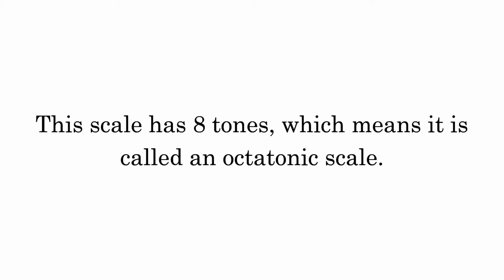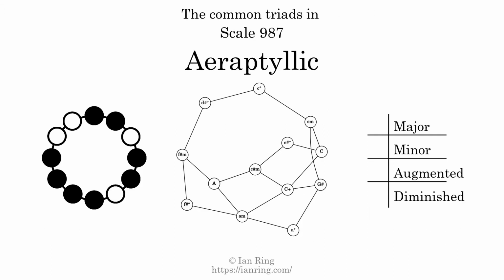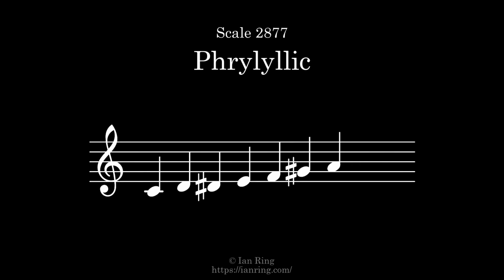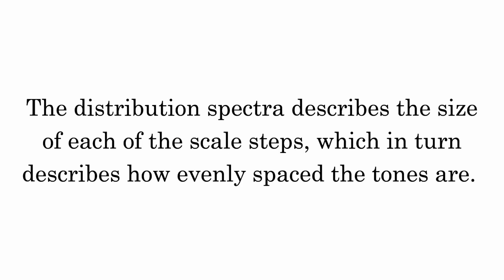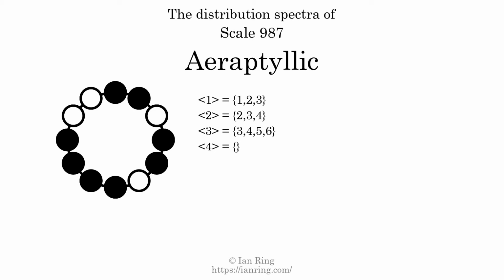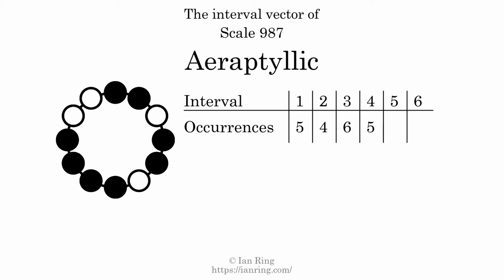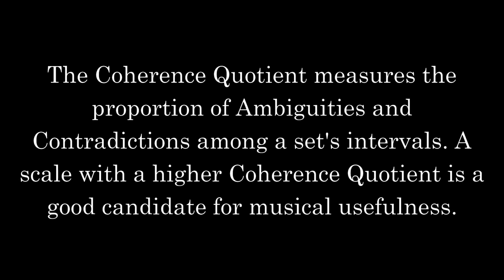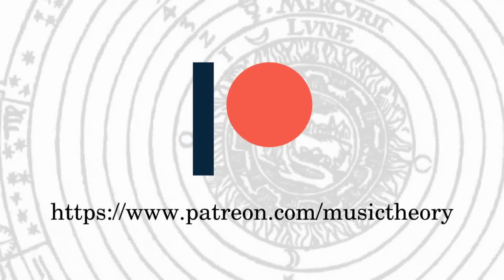Scale 987: Aeraptyllic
More than you will ever need to know about Scale 987, an octatonic scale also known as "Aeraptyllic". Part of an enormous series of scale analysis videos by The Exciting Universe Of Music Theory.